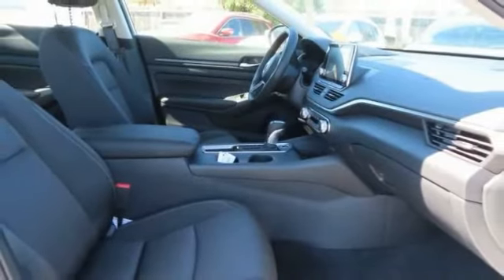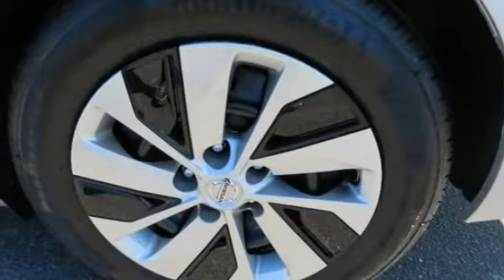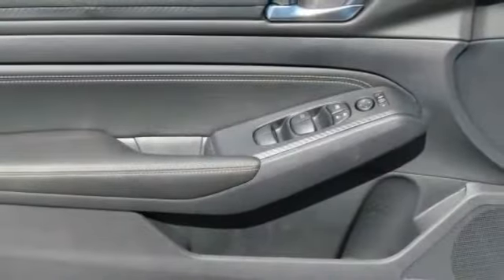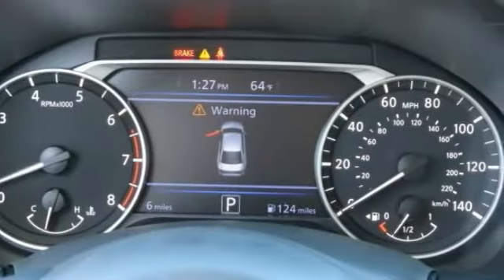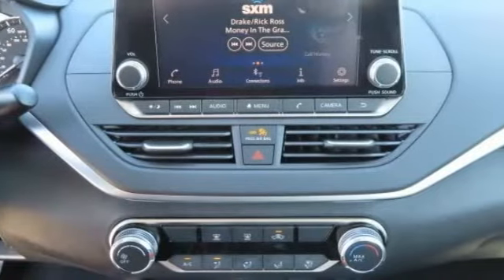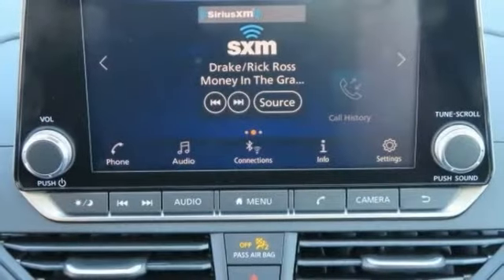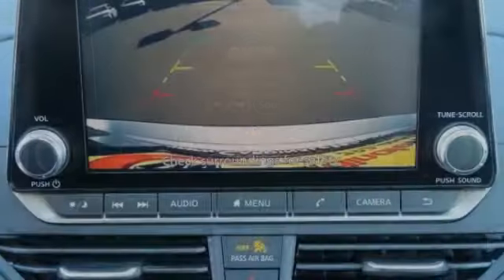2020 Nissan Altima 2.5 S FOR SALE in Seaside, CA N7098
2020 Nissan Altima 2.5 S

Cardinale Nissan
1661 Del Monte Blvd.

Want us to come to you? No problem! In case we missed a picture or a detail you would like to see of this 2020 Altima, we are happy to send you A PERSONAL VIDEO walking around the vehicle focusing on the closest details that are important to you. We can send it directly to you via text or email. We look forward to hearing from you!  Brilliant Silver Metallic 2020 Nissan Altima 2.5 S FWD CVT with Xtronic 2.5L 4-Cylinder DOHC 16V   BLUETOOTH  , Android Auto, Apple Carplay, REMOTE START, AM/FM radio: SiriusXM, Electronic Stability Control, Floor Mats & Trunk Mat, Power driver seat, Radio: AM/FM Audio System, Remote keyless entry, Security system, Speed control, Split folding rear seat, Traction control.  Recent Arrival! 28/39 City/Highway MPG   Family owned company that understands how valuable your time and money are. We price our cars at fair market value. NO GAMES just a honest transparent transaction. We develop outstanding relationships where everyone wins! 2020 Nissan Altima proudly serving Seaside, Monterey, Salinas, Sand city, Del Ray oaks, Carmel, Gilroy, Watsonville, San Jose, Morgan Hill, Santa Clara, Sunnyvale. CardinaleWay Develops outstanding relationships where everyone wins. All prices are plus tax, title, and license. Subject to residency restrictions. Customer may choose (a) special APR with NMAC cash, (b) standard APR through NMAC with customer cash and NMAC cash, or (c) customer cash. NMAC cash available when you finance through NMAC and is subject to credit approval. Down payment may be required. Price includes:  2000 - Nissan Customer Cash - National. Exp. 06/01/2020    Vehicle price and availability are subject to change without notice.